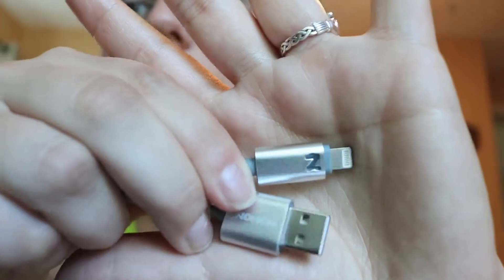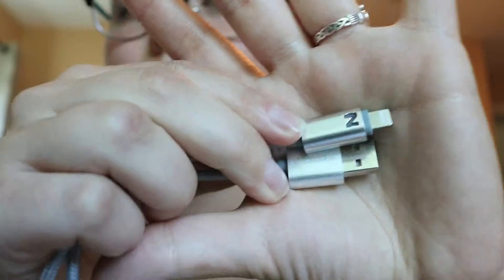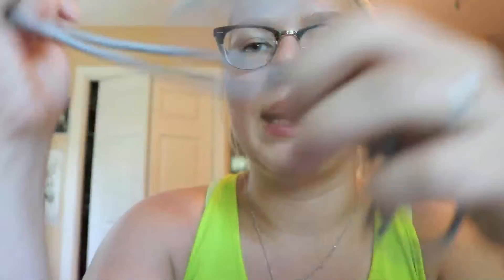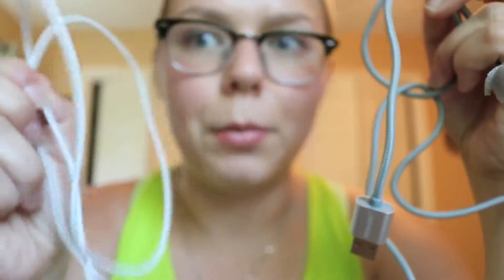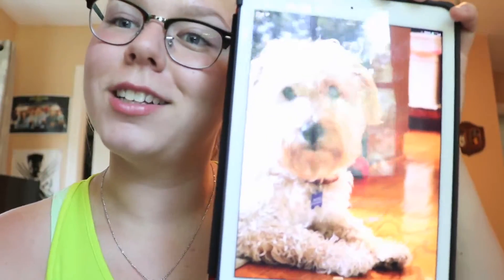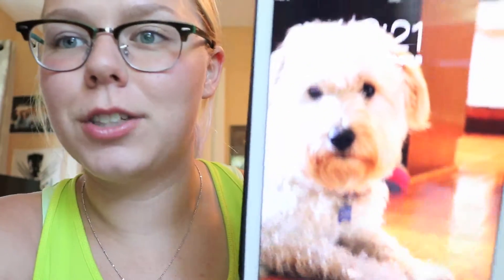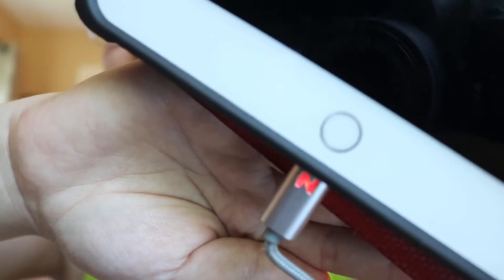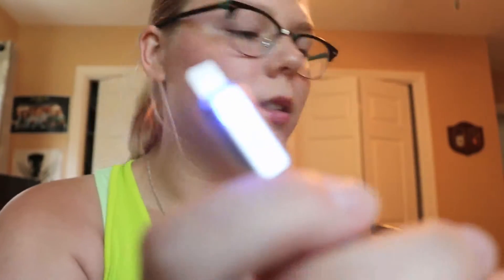MobileFun Nohon iPhone iPad Charging Cable LED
Also make sure to share and like the video!